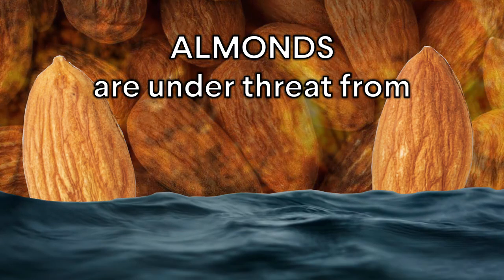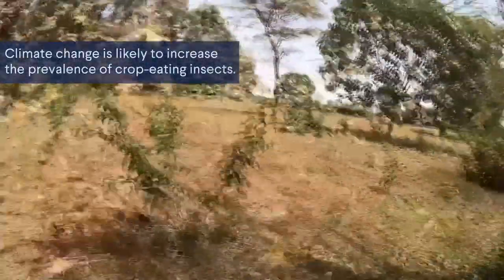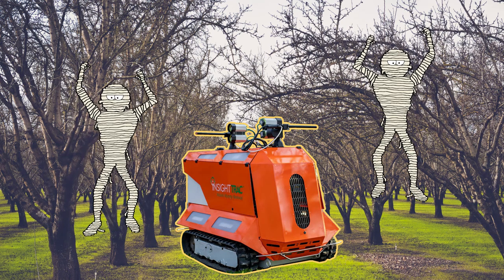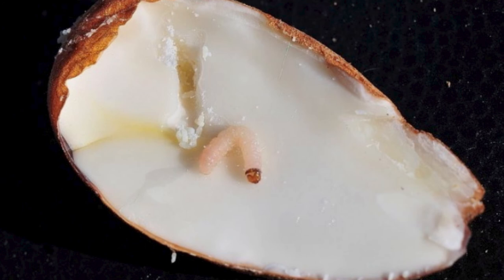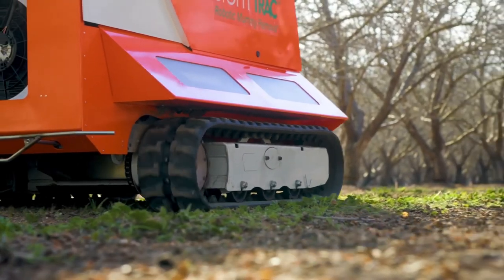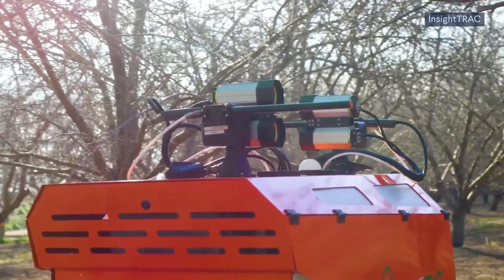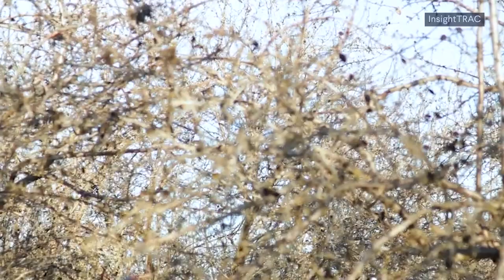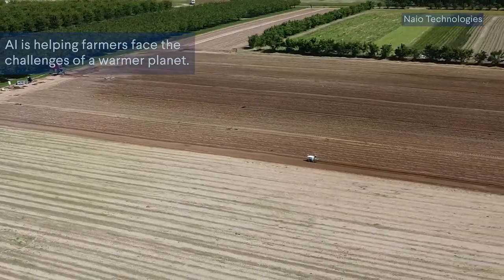How AI Can Help Save Almonds from Climate Change | World101 Briefs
Climate change aggravates many of the world's problems, but artificial intelligence (AI) is offering up some solutions—particularly when it comes to agriculture. For example, new AI-powered robots can help almond farmers fend off crop-eating pests, which are expected to grow more numerous in a warmer climate.

To learn more about the promise and limitations of AI technology, visit our new lesson on AI & Climate Change:

CFR Education is an initiative within the Council on Foreign Relations that aims to make complex foreign policy and international issues accessible for high school and college students through its teaching and learning resources.